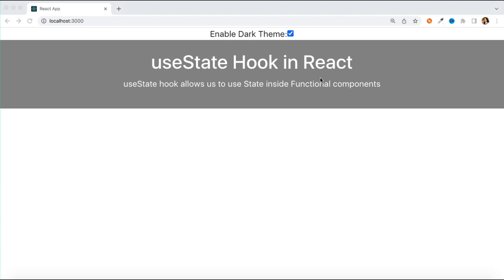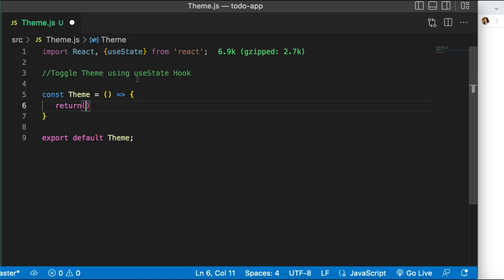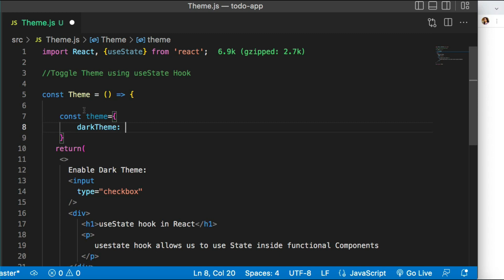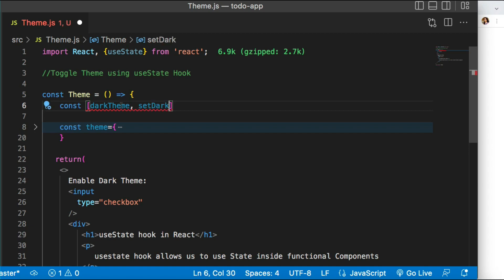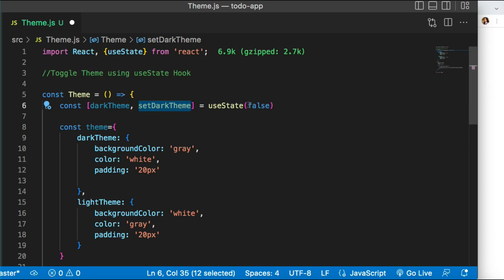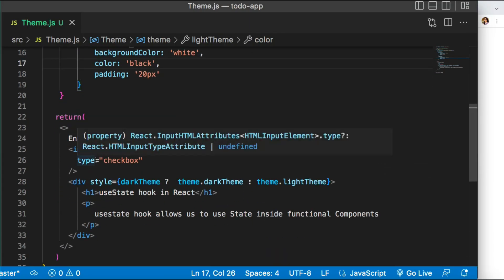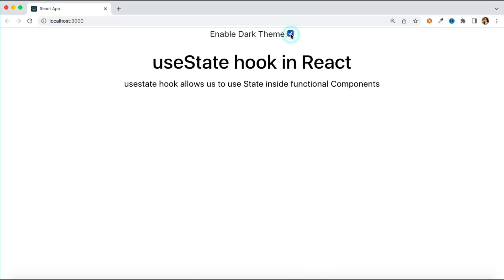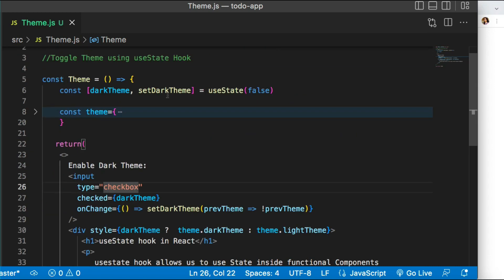React Interview /Practice Question on useState Hook | Learn React | useState Hook in React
Hi Everyone
Hooks are one of the asked topic in interviews and useState Hook is used a lot . So this video will cover practice question on useState Hook that asked in most of the interviews.

If you have any doubt in the concept like what are hooks, what is useSTate hook, please checkout previous videos .

Watch the complete video till the end to understand it completely

Checkout my Instagram account to find the latest notes on React, Angular and Javascript.

Instagram handler Name: @nishasingla05